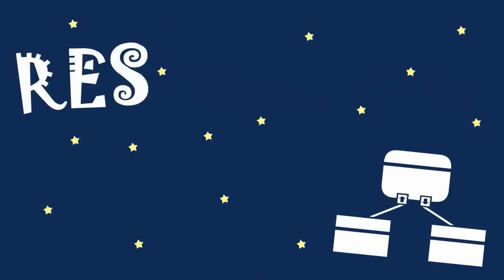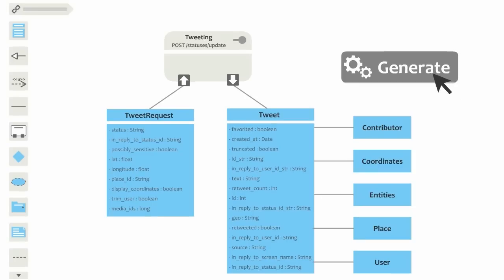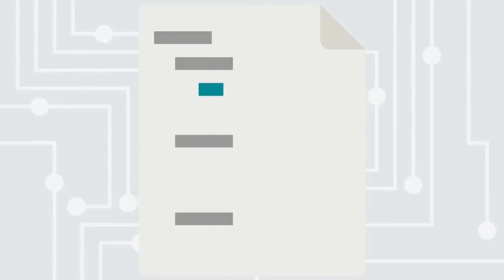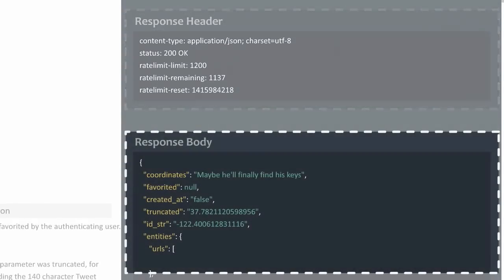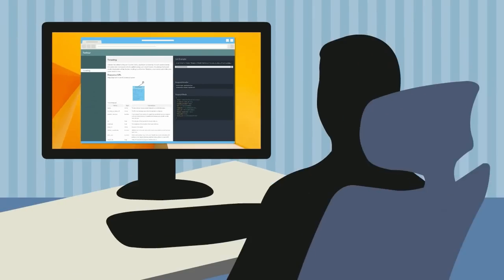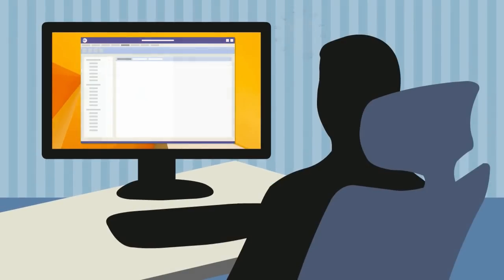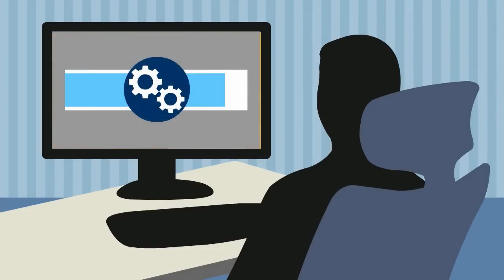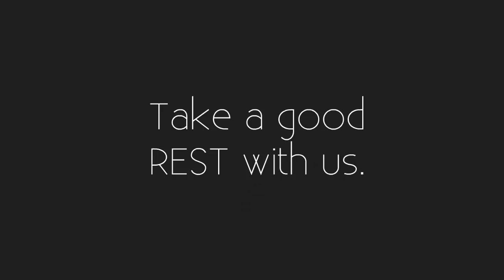REST API Design Tool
In this video you will learn how to use the REST API design tool to design RESTful API, generate Java API code as well as the REST API documentation.